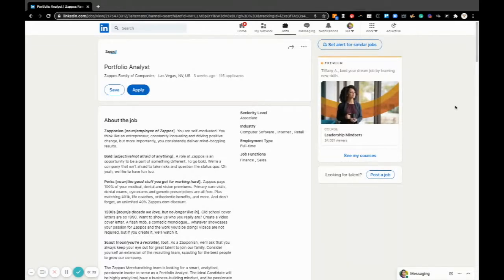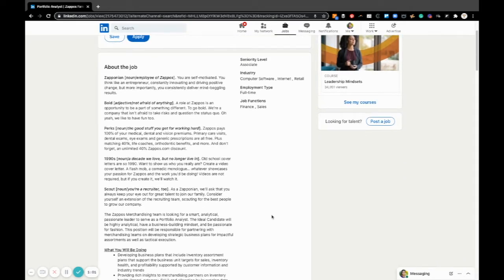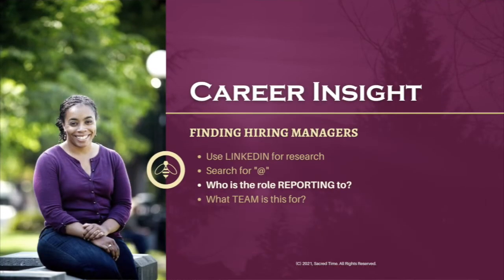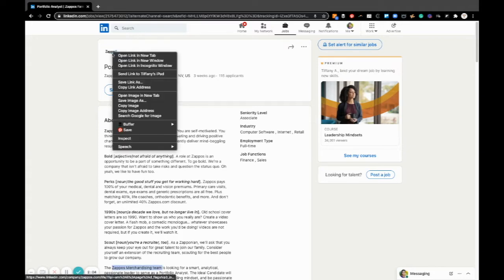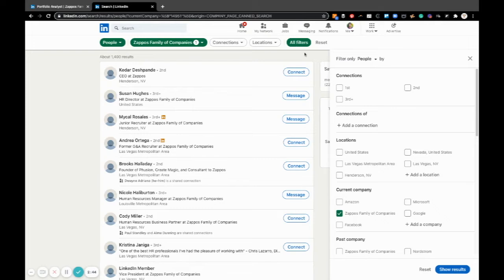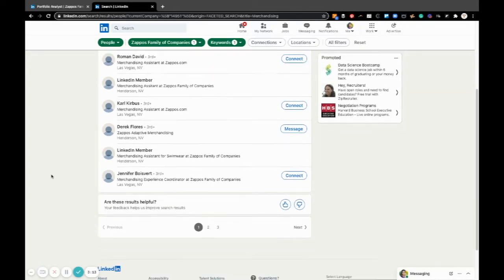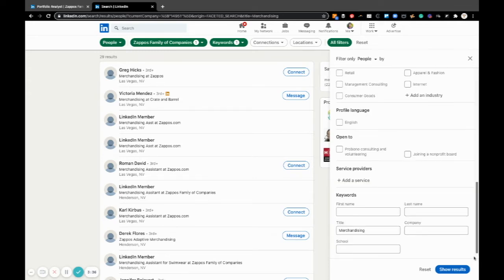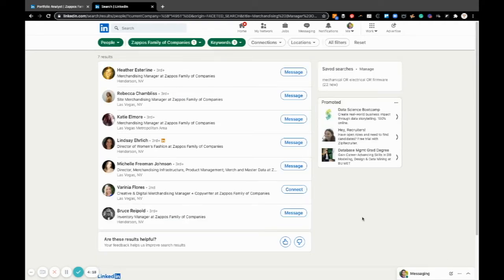How to Find a Hiring Manager | Sacred Time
It's not always easy to find out who the hiring manager is, but it's worth spending time on because this person could be your best chance at getting a job offer. Watch this video for tips on how to do it!

Are you ready for coaching?

Tiffany A. Dedeaux, Certified Career Coach and Senior Resume Writer, empowers purpose-driven professionals to work outside the box of buildings, expectations, and routines to find personal growth and career satisfaction.  She is a cross-pollinator of ideas with a background in broadcast journalism, social and ecopsychology, and coaching.
In addition to supporting tech industry warriors who are on the front lines of creation, innovation, and connection, Tiffany is passionate about helping new grads and career changers find their voice and prepare to rise and meet every challenge. Are you ready to live your best life now?  Let’s get to work!

Thank you for allowing me on your journey!